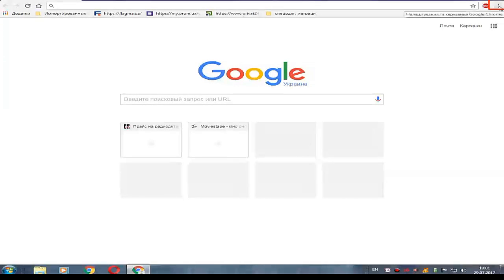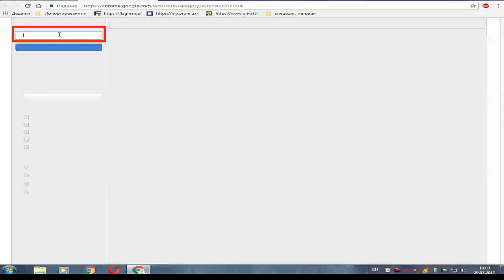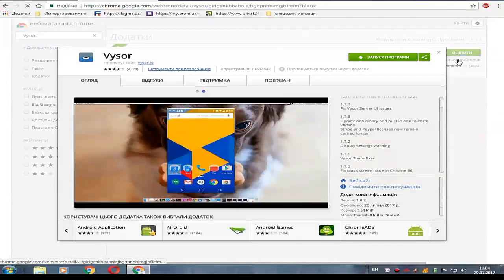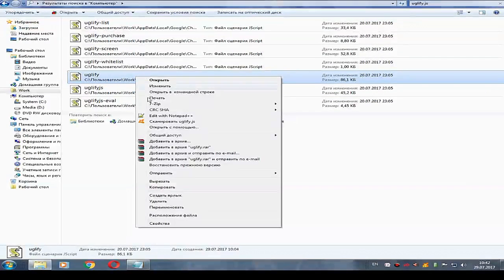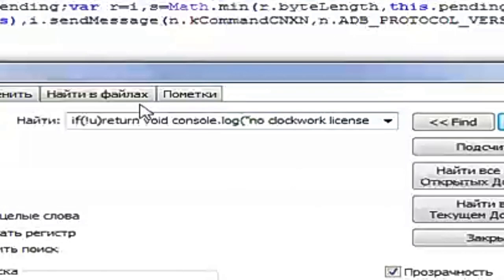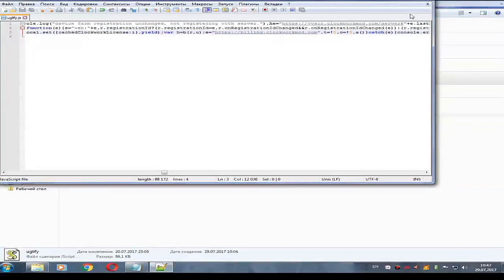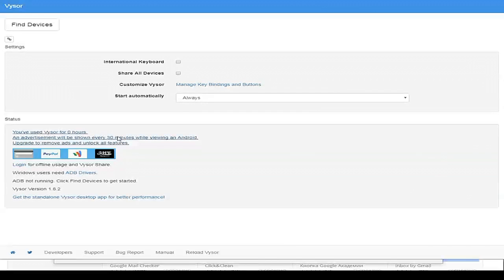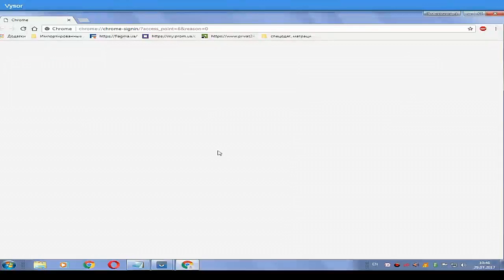How to crack/hack vyzor. Pro version full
File name:
uglify.js

Commands:
Search in text editor and delet - if(!u)return void console.log("no clockwork license found on server");
   [for old version]

if(!h)return void console.log("no clockwork license found on server");
  [for new]